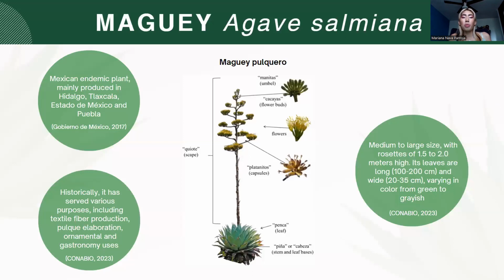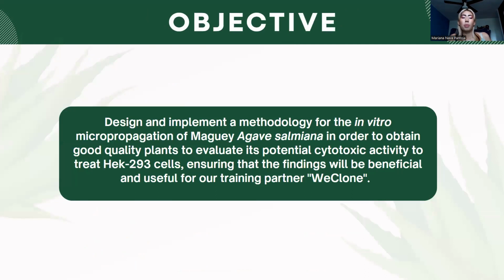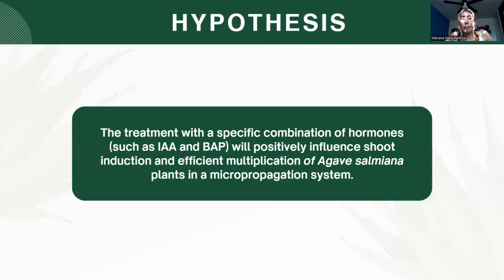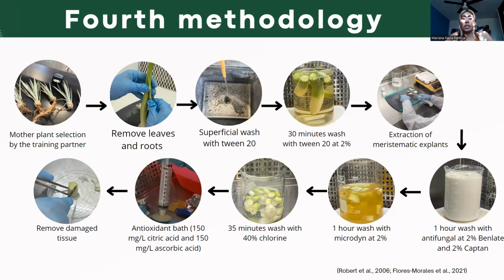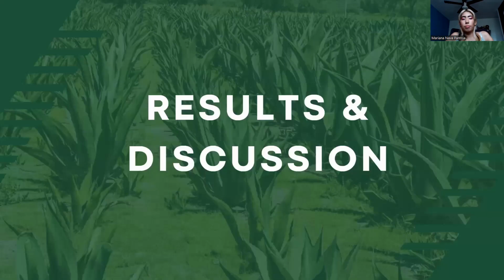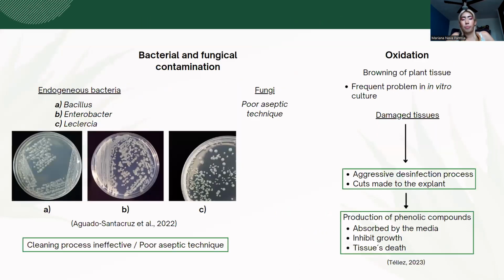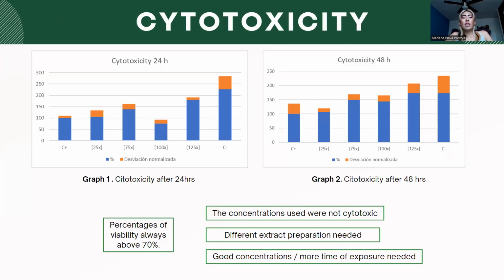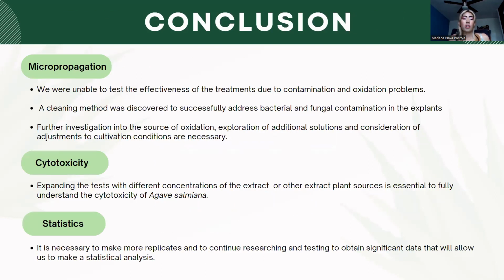Agave salmiana_A01704536